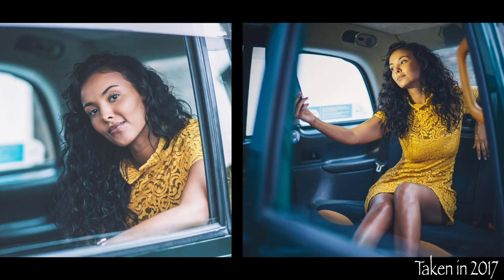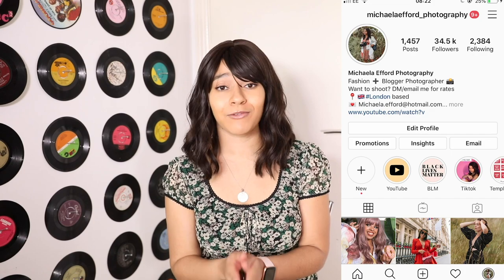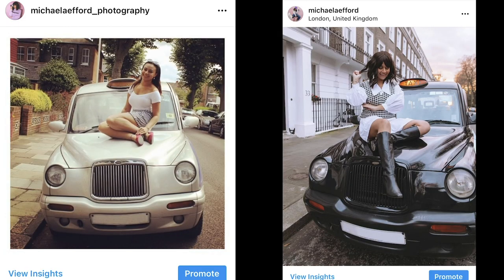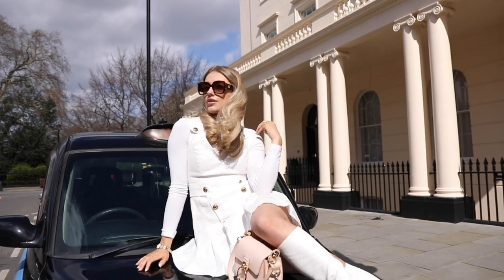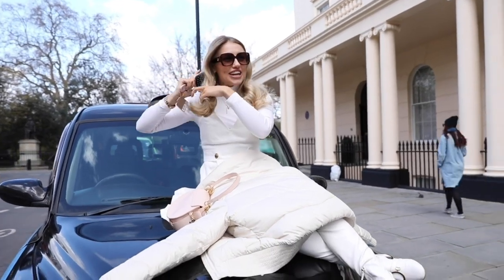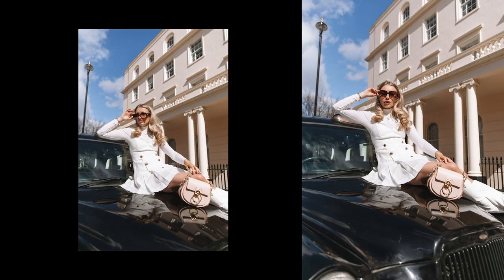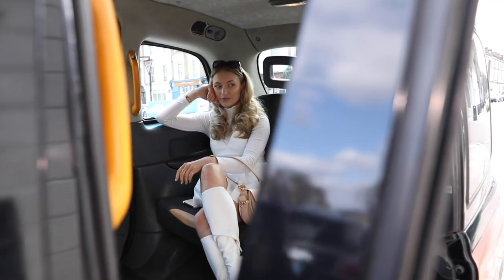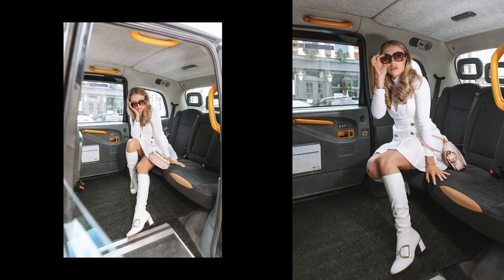Doing a PHOTOSHOOT with a BLACK TAXI ft. Freddy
Hi Everyone,

In today's video, I'll be taking you along to my photoshoot with @FreddyMyLove shooting with my dad's black taxi. ❤️

My Gear:
back up lens
BTS video camera